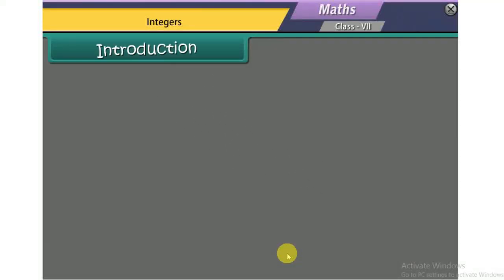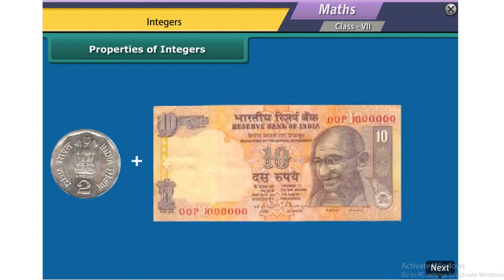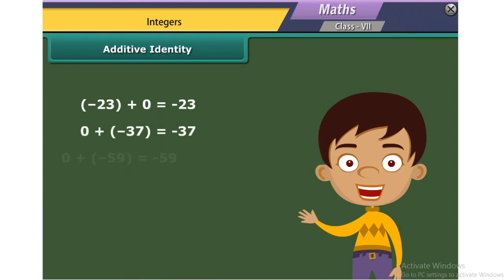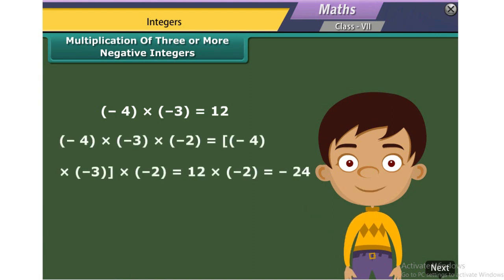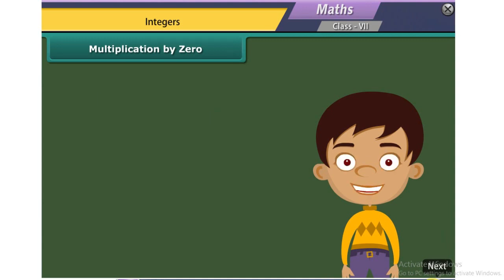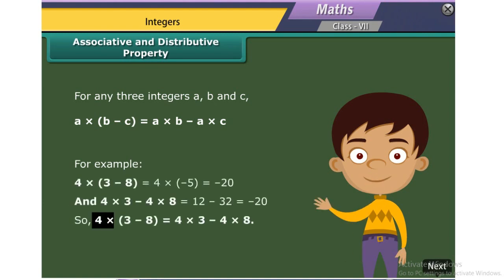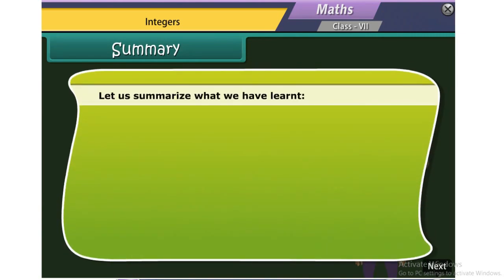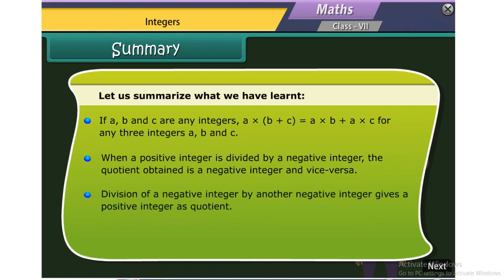01. Integers | Maths | Class 07th | RDS Bettiah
Complete Study Material Class 07th
RDS INTERNATIONAL RESIDENTIAL SCHOOL BETTIAH